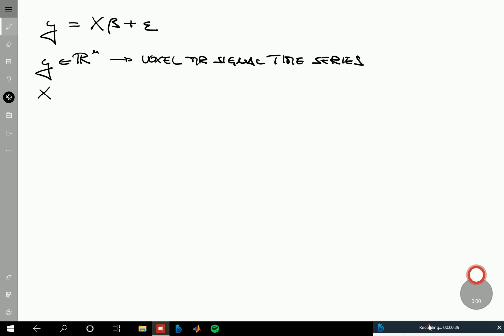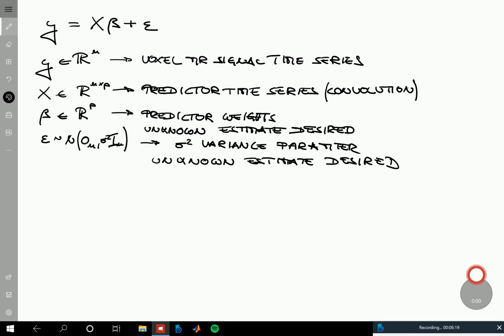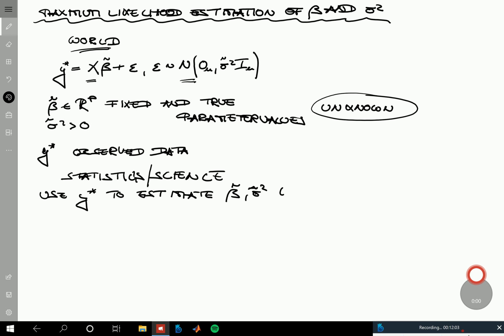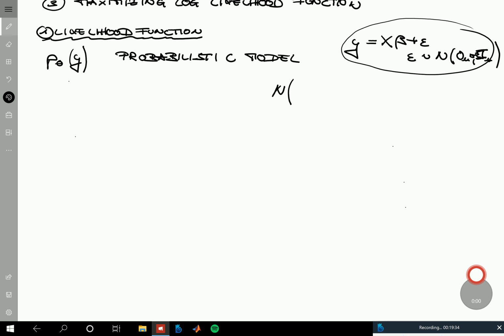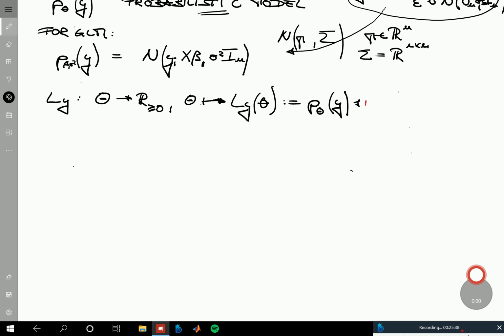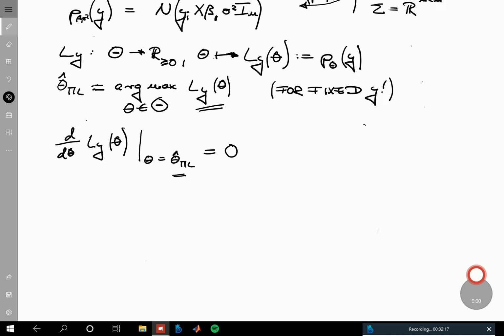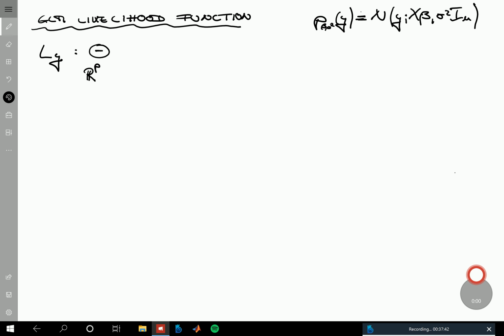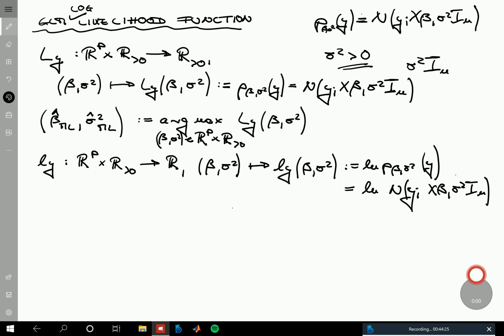Maximum likelihood estimation I